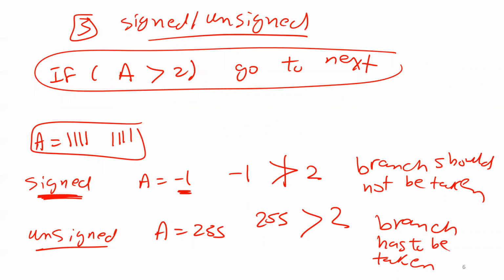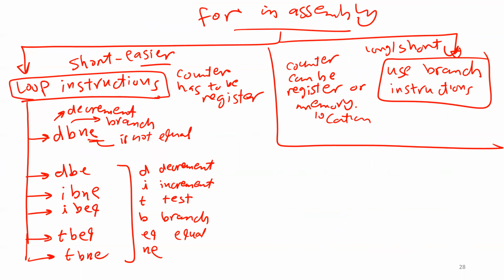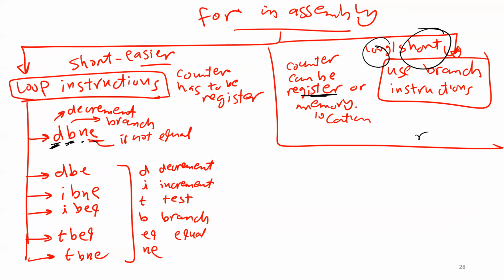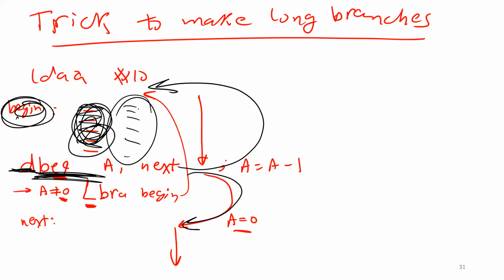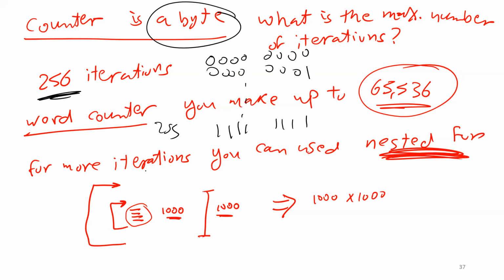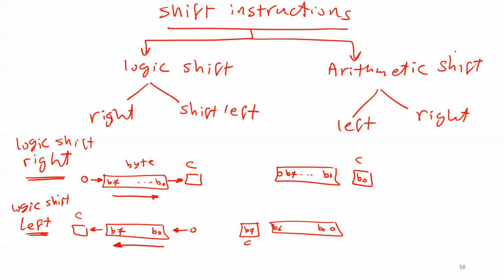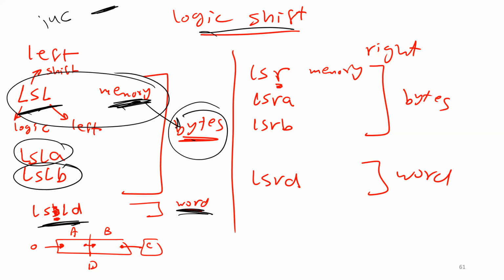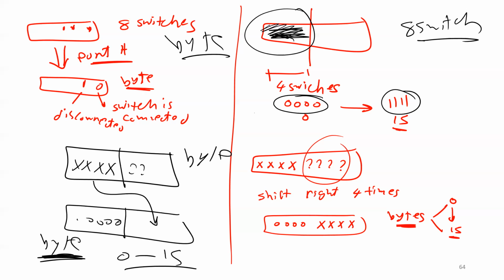ECE3130_2_21